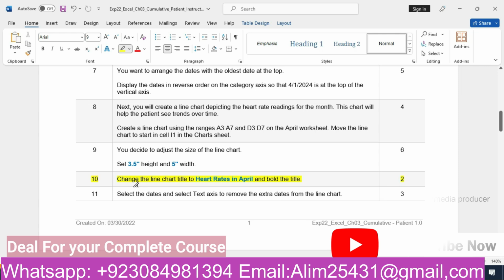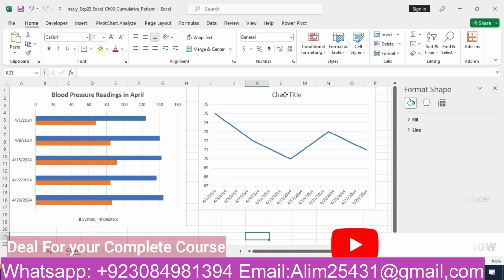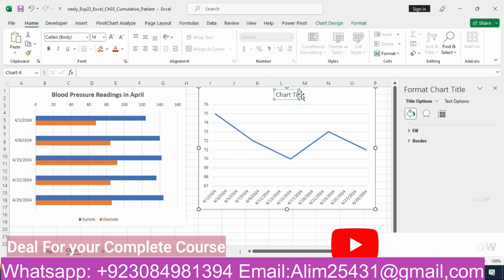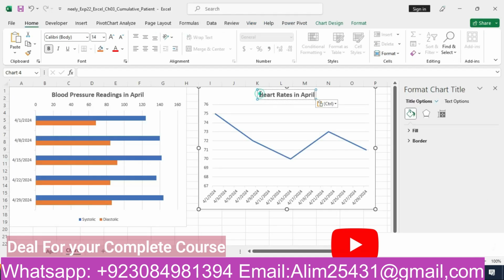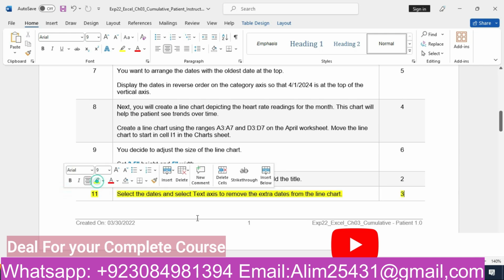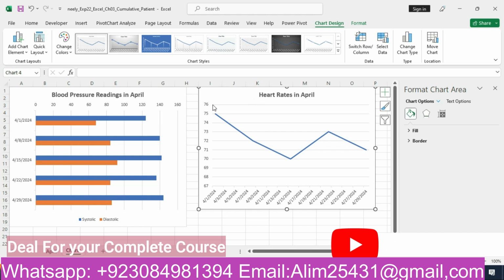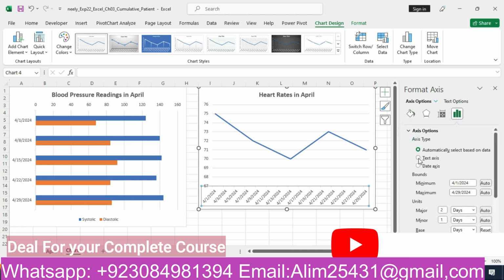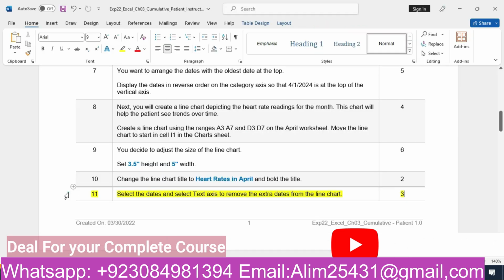Exp22_Excel_Ch03_Cumulative_Patient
Exp22_Excel_Ch03_Cumulative_Patient | Exp22 Excel Ch03 Cumulative Patient | Pearson MyLab Solution

Project Description:
You work as a nurse in a health clinic. You record each patient’s systolic and diastolic blood pressures each week. A number of patients have requested blood pressure data and charts. This information helps patients know if they have hypertension, caused by high blood pressure. You prepared a spreadsheet that can be used as a template to track a patient’s blood pressure and heart rate. You are ready to create charts that you can use when discussing a patient’s blood pressure.

1 Start Excel. Download and open the file named Exp22_Excel_Ch03_Cumulative_Patient.xlsx. Grader has automatically added your last name to the beginning of the filename.
 0

Create a clustered column chart using the range A2:C7 on the April worksheet. Move the chart to cell A1 in the Charts sheet. 2
3 The chart needs a descriptive, easy-to-read title.

Change the chart title to Blood Pressure Readings in April and bold the title. 3
4 You realize the chart might be easier to read as a bar chart.

Change the chart type to Clustered Bar. 4
5 You will increase the chart size to make it easier to read on a display screen.

Set 4" height.  2
6 You want to remove the additional dates displayed on the category axis.

Select the dates on the axis and display the Format Axis task pane. In the Axis Options category, select Text axis to remove the extra dates from the chart. 3
7 You want to arrange the dates with the oldest date at the top.

Display the dates in reverse order on the category axis so that 4/1/2024 is at the top of the vertical axis. 5
8 Next, you will create a line chart depicting the heart rate readings for the month. This chart will help the patient see trends over time.

Create a line chart using the ranges A3:A7 and D3:D7 on the April worksheet. Move the line chart to start in cell I1 in the Charts sheet. 4
9 You decide to adjust the size of the line chart.

Set 3.5" height and 5" width. 6
10 Change the line chart title to Heart Rates in April and bold the title. 2
11 Select the dates and select Text axis to remove the extra dates from the line chart. 3
12 You will change the font color for the axes to make the chart easier to read.

Apply Black, Text 1 font color to the value axis and to the category axis on the line chart. 2
13 Now you want to apply a gradient fill color to the plot area to soften the image.

Apply Light Gradient – Accent 1 gradient fill color to the plot area on the line chart. 4
14 Data labels provide exact details. In this case, adding data labels will provide exact heart rates.

Add data labels in the above position on the line chart. 4
15 The April worksheet contains a range that identifies how many times in the month the patient had normal and high blood pressures. You decide a pie chart will help the patient visualize the data better.

Create a 2-D pie chart using the ranges F3:F4 and H3:H4 in the April worksheet. Move the chart to start in cell A22 in the Charts sheet.  5
16 Change the chart title to Percentage of Normal and High Blood Press